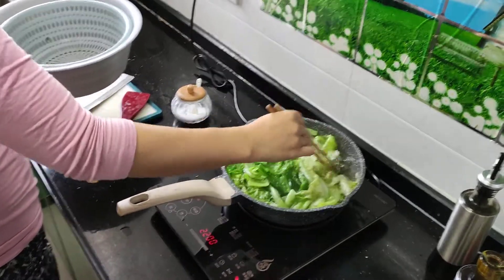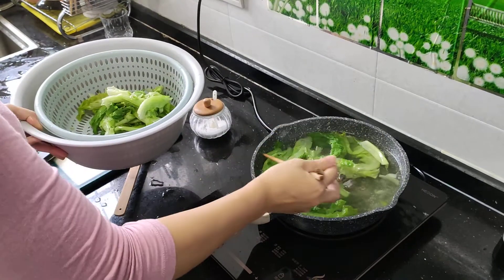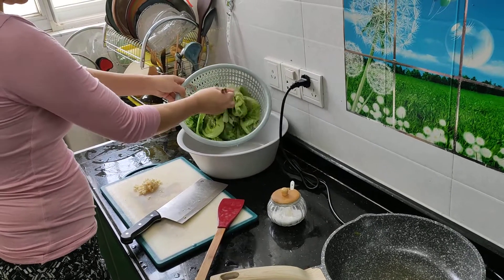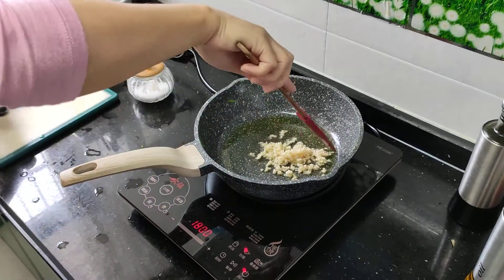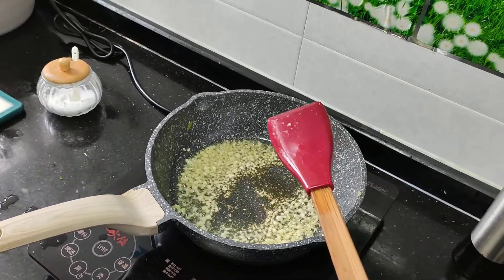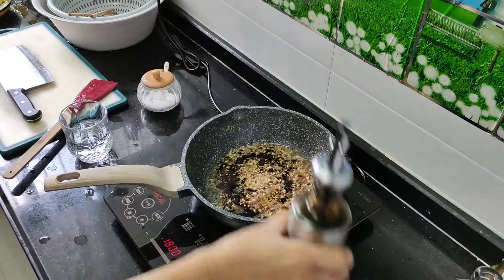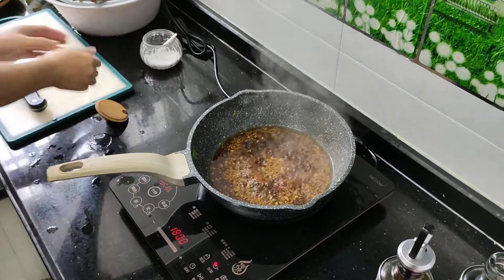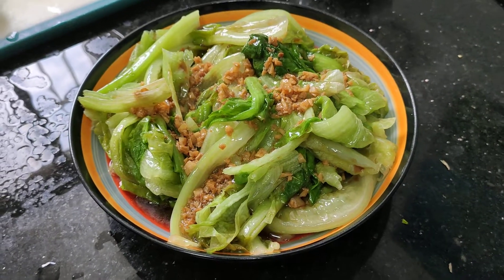Lettuce - Chinese Cooking: A new dish to make with lettuce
This is a quick and delicious dish that is easy to make at home.

2 heads of your favorite lettuce
4 cloves of garlic minced
4 tablespoons of oil
1 teaspoon of salt
3 tablespoons of soy sauce.